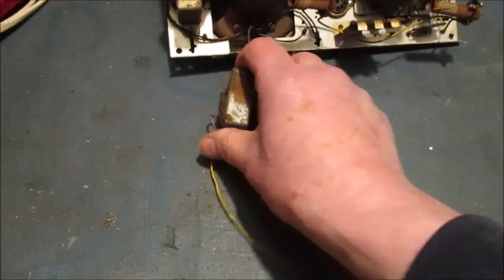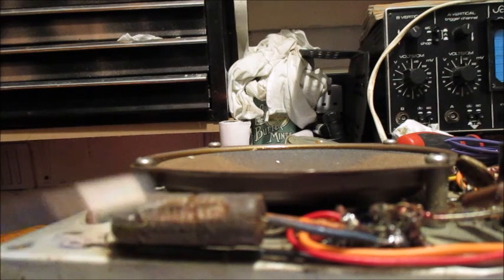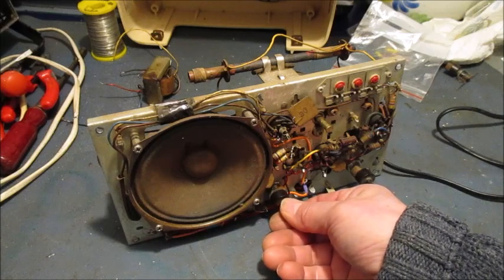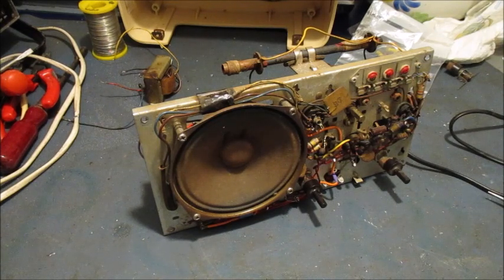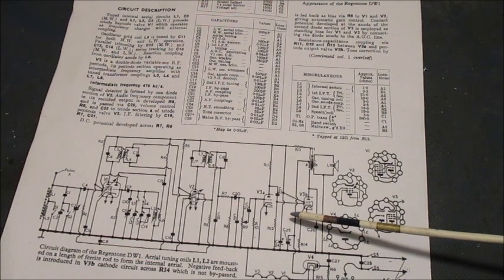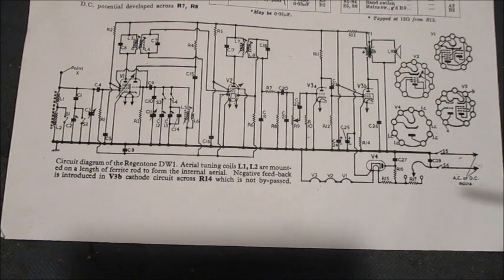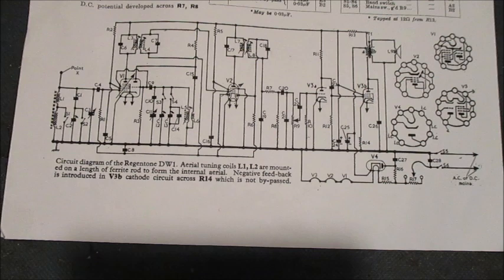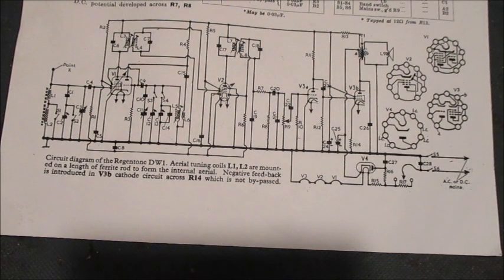Regentone, Model DP2, Radio Repair, Part 3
...its full steam ahead with the repair!